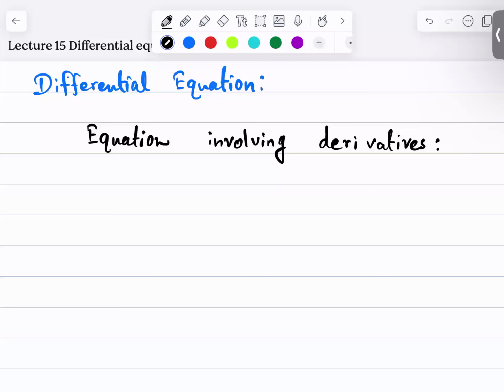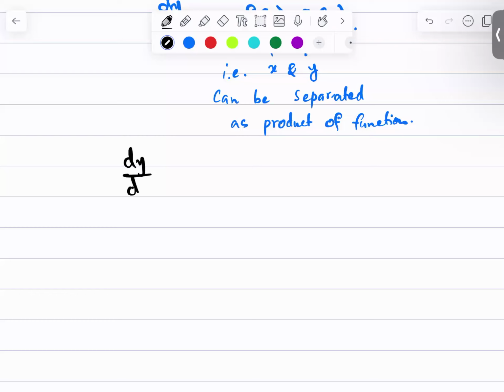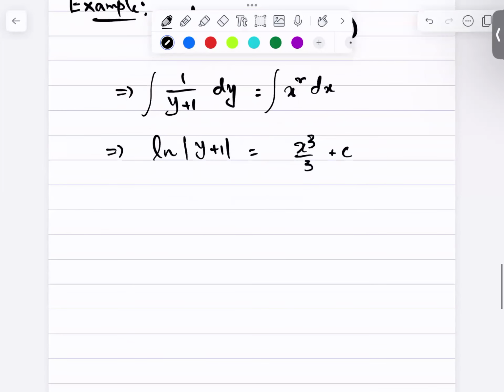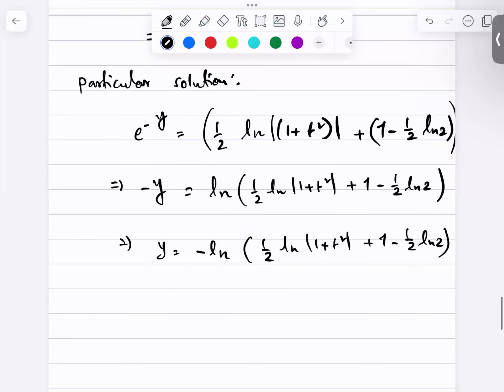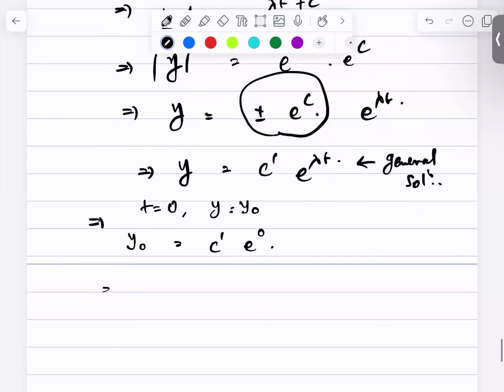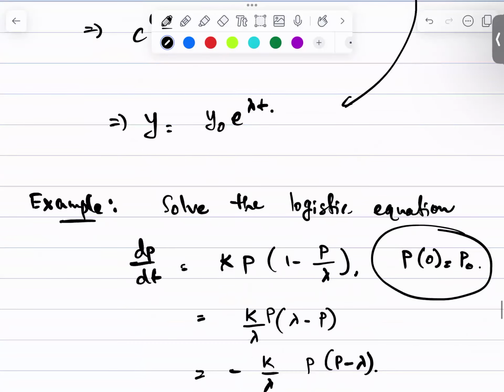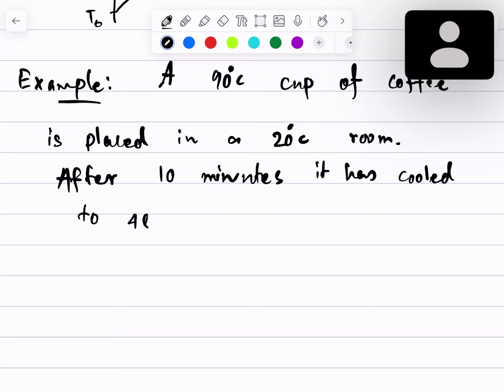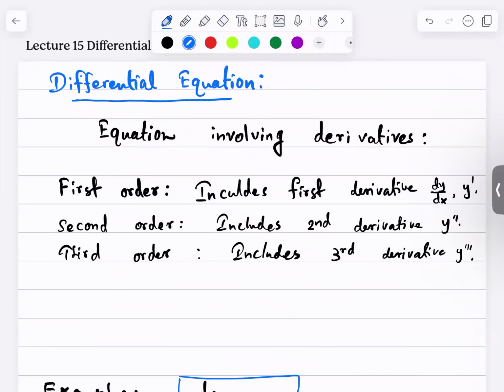Lecture 15 Differential equation